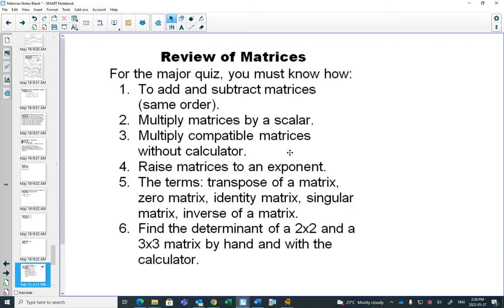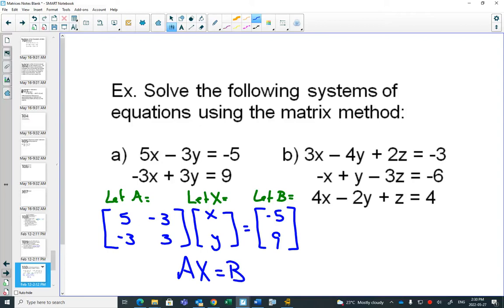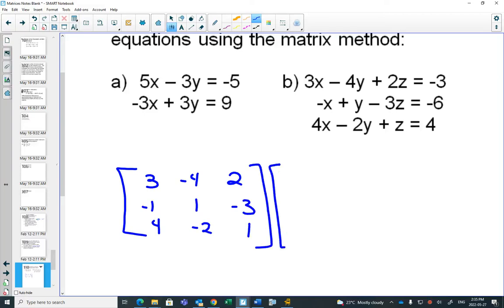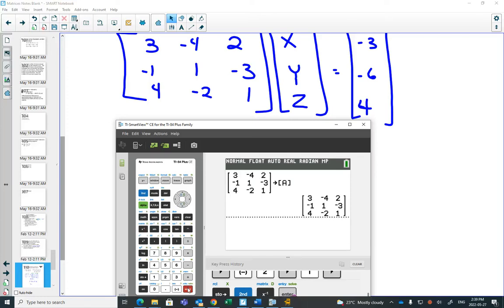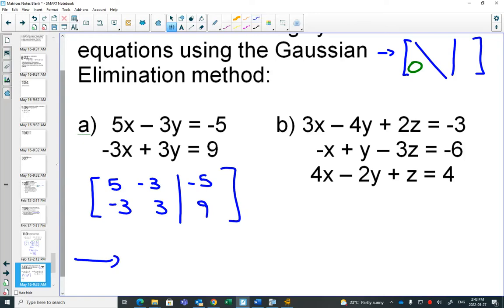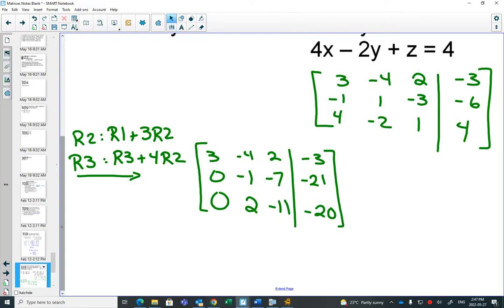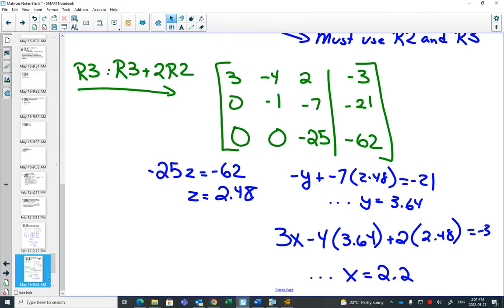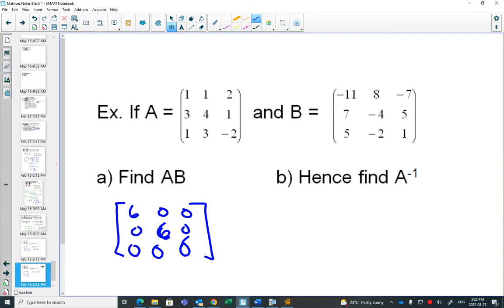MA45S Review of Matrices